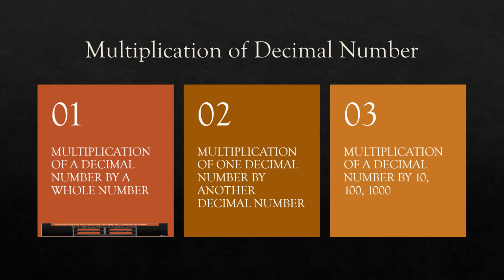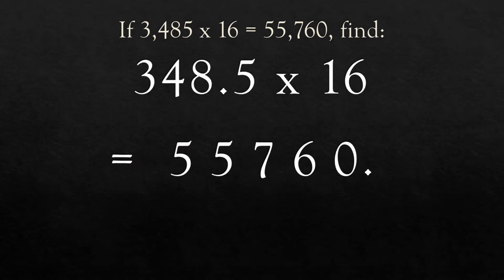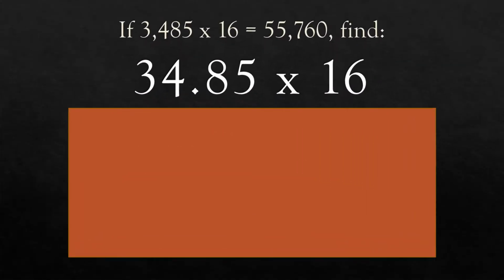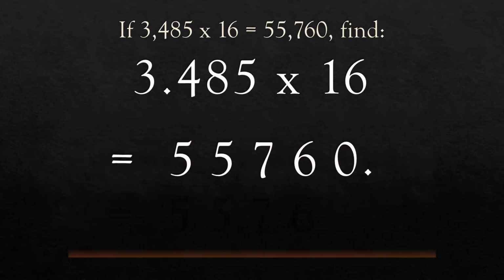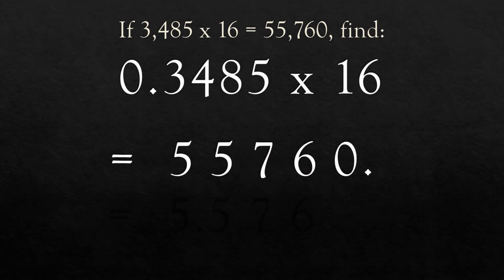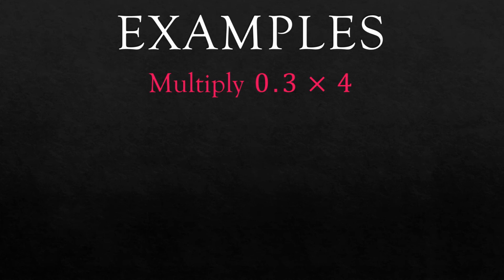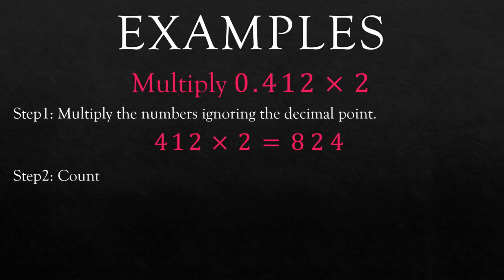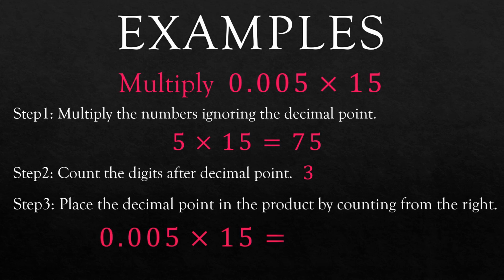Ls-7, Multiplication of a Decimal Numbers by a whole number By Mrs. Kavita Modi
Class: 5
Subject: Mathematics
Chapter: 7, Multiplication and Division of Decimal Numbers.
Topic: Multiplication of a decimal number by a whole number
Teacher: Mrs. Kavita Modi